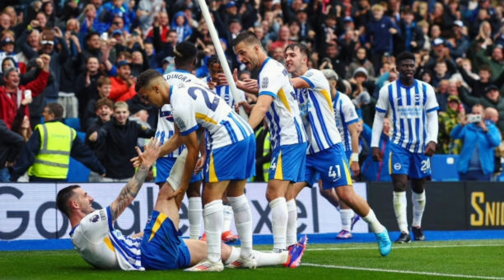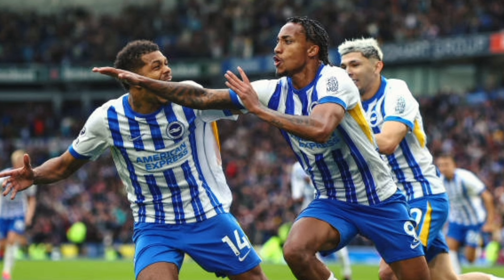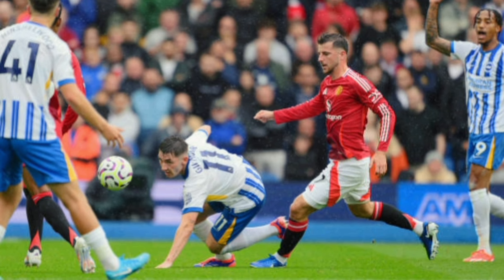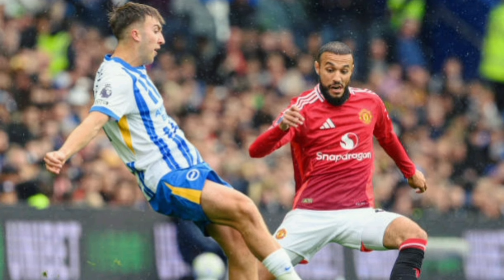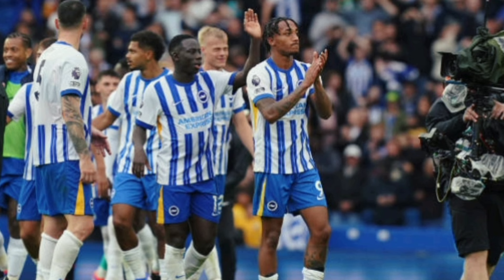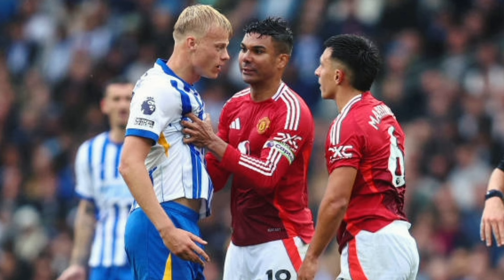Brighton vs Man United [2-1] | All Goals & Extended Highlights | Premier League 2024/25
Joao Pedro scored a stoppage-time winner to snatch a 2-1 victory for Brighton & Hove Albion over Manchester United at the AMEX Stadium.

It looked like the points were set to be shared on Saturday after United duo Marcus Rashford and Joshua Zirkzee both had goals ruled out for offside, the latter in freakish circumstances.

But it was Fabian Hurzeler’s side who dug deep and made it two wins from as many matches in a fine start to the Premier League season, with Joao Pedro sneaking in behind Man Utd's defence to head past Andre Onana in the fifth minute of second-half stoppage time.

Danny Welbeck’s first-half strike had put the hosts ahead before Amad restored parity after the break.

Joao Pedro’s decisive intervention means Brighton have continued their winning start to the season, while United will hope to show a reaction against Liverpool next Sunday.

Brighton's patient approach paid off in the 32nd minute as Kaoru Mitoma latched onto Joao Pedro’s cross and fizzed it into the middle for Welbeck to poke home from close range.

Just seconds later, United were denied an equaliser. After Jason Steele brilliantly saved Rashford’s first effort, he could not keep out the second but the assistant referee flagged for offside, with VAR confirming the decision.

James Milner thought he had capitalised on a quick start to the second half, only to see his effort swept off the line by the covering Diogo Dalot before Welbeck thumped a towering header off the crossbar.

Against the run of play, Amad pulled United level when he kept himself onside and sharply cut inside from the right before getting some fortune as his low strike deflected in off Jan Paul van Hecke. Amad celebrated by pointing to the sky in tribute to his stepmother, who passed away on Friday.

Alejandro Garnacho thought he had scored a 70th-minute winner, but with his shot helped over the line by an offside Zirkzee, the on-field decision was overturned following a VAR review.

Brighton pushed for a goal in the closing stages and finally got their reward as substitute Simon Adingra picked out an unmarked Joao Pedro to head home from the far post.